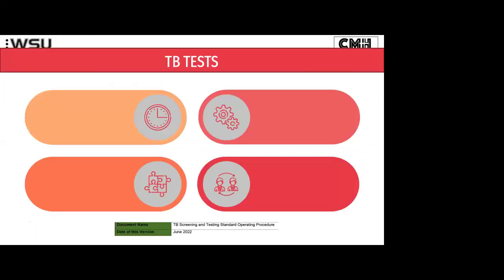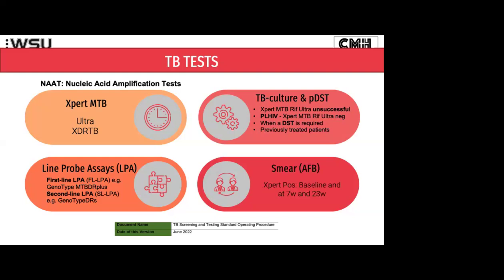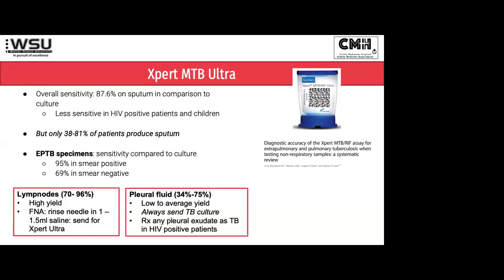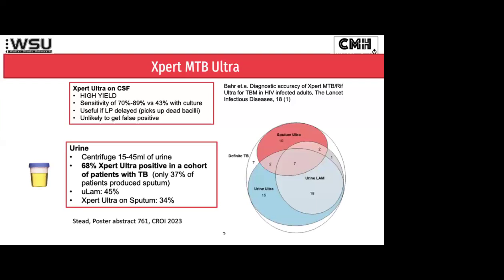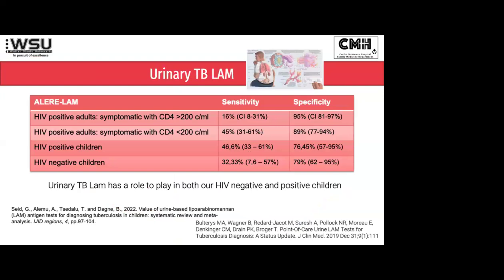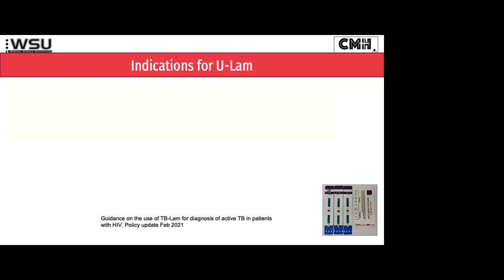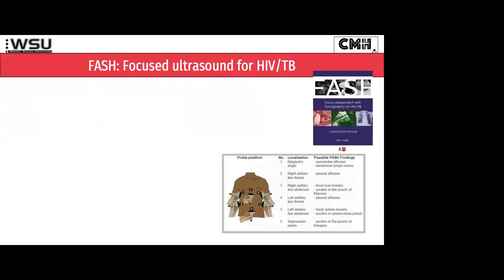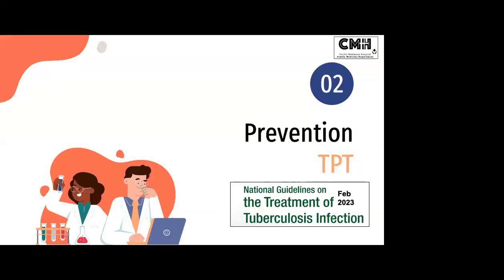TB TUT: Diagnostics Xpert Ultra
This tutorial focuses on using the Xpert TB Ultra on sputum and non-sputum samples and on managing inconclusive and trace results.

Dr Madeleine Muller is a Family Physician and Senior lecturer at Walter Sisulu University. She provides clinical services at Cecilia Makiwane Hospital in Mdantsane, East London, and teaches and mentors medical students, registrars and medical officers.
She is the convenor for the CMSA Diploma in HIV Management and serves on the CMSA Senate Examinations and Credentials Committee and the College of Family Physicians Council.
She is on the RuDASA (Rural Doctors Association of Southern Africa) executive committee, carrying the mentoring portfolio and overseeing the Rural Onboarding program and serves on the executive board of PATHSA (Professional Association of Transgender Health). She is enrolled in her MPhil in Health Professional Education through Stellenbosch University.
Dr Muller is passionate about inclusive clinical care, sexual and gender health, teaching, curriculum development, and supporting the growth of patient-centred clinicians.